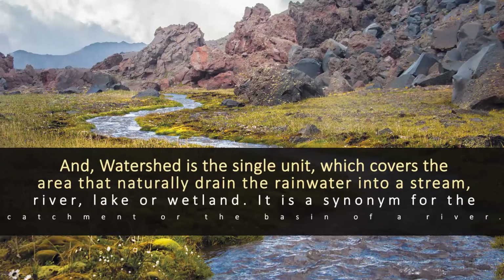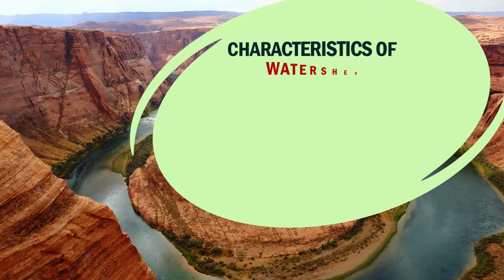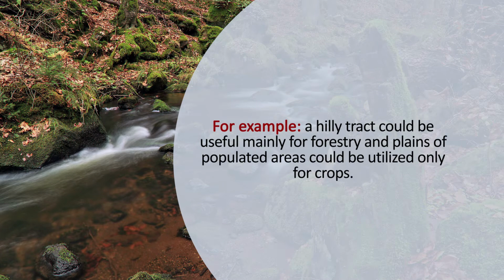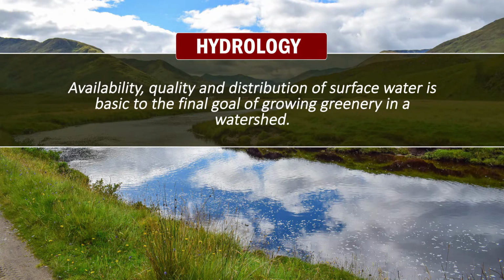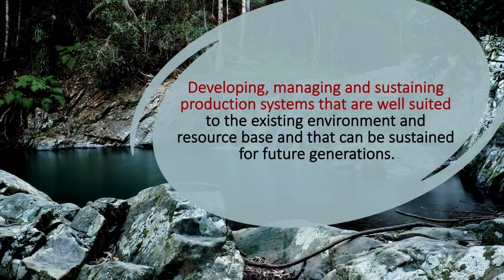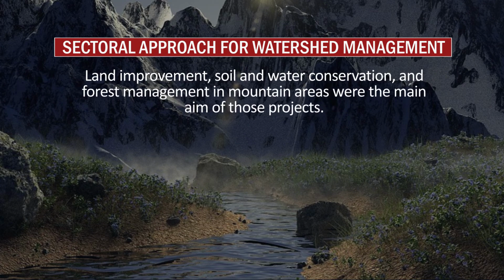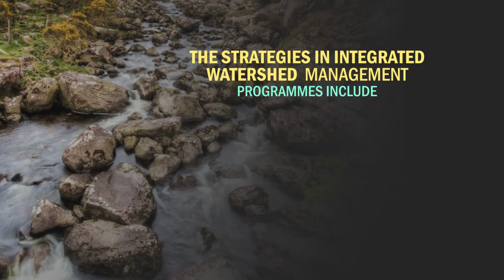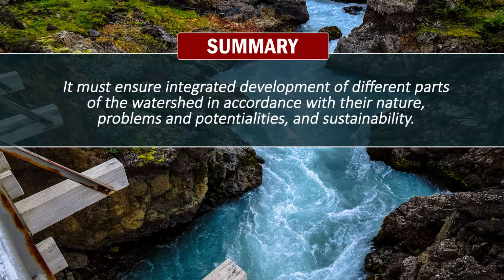Watershed Management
Instructor:
Dr. Y S C Khuman, Course Coordinator
Asst. Professor
School of Interdisciplinary and Transdisciplinary Studies
IGNOU